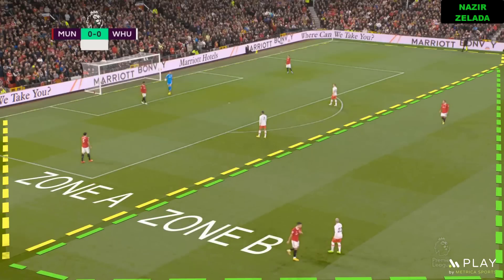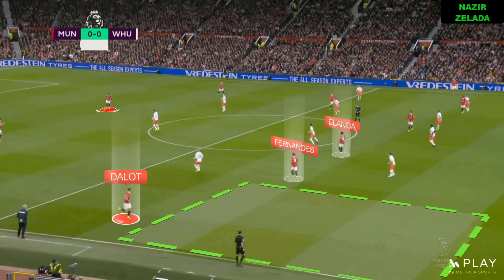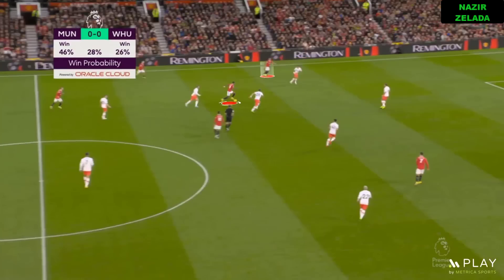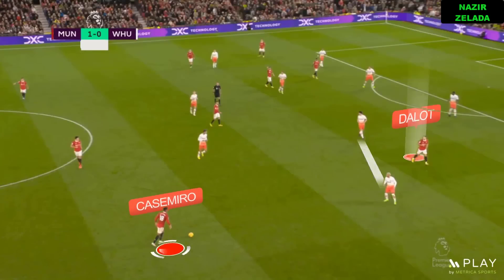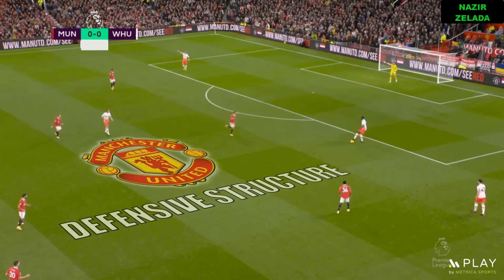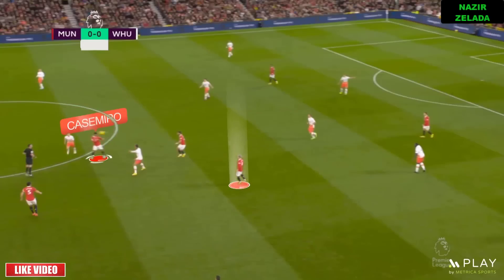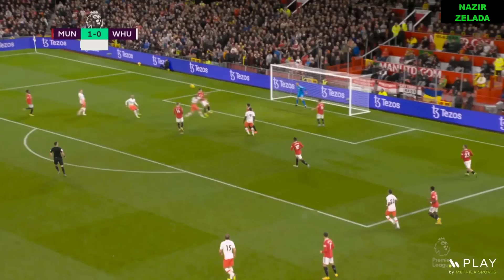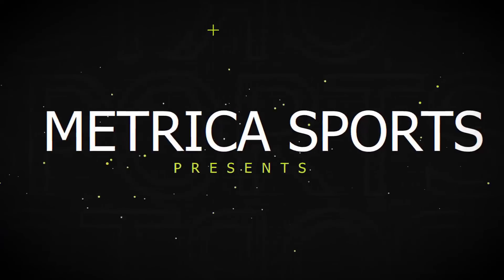Manchester United vs West Ham Analysis and Tactics | How Martínez and Dalot held Ten Hag's tactics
00:00 Man United's offensive structure
02:34 Man United's defensive structure